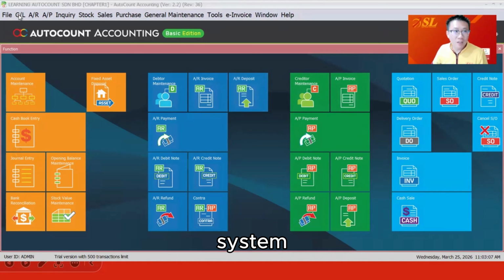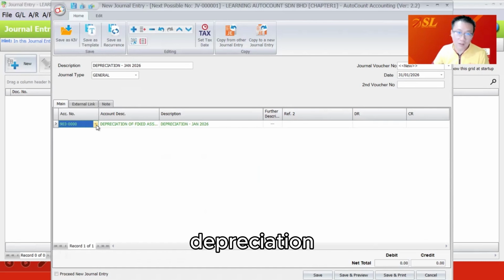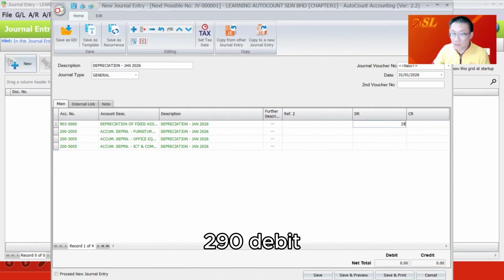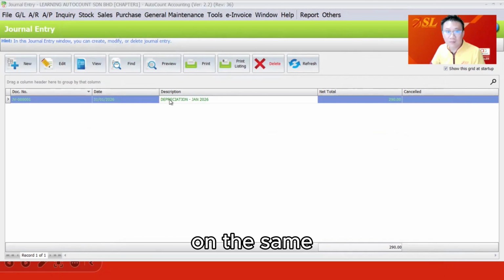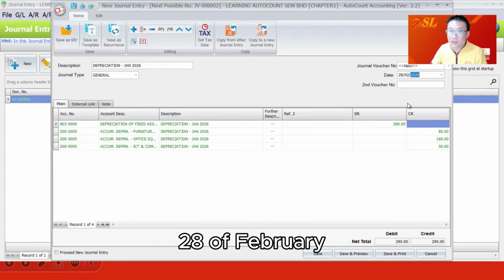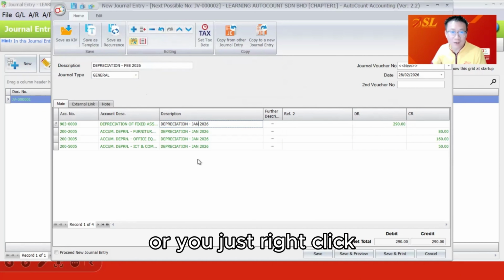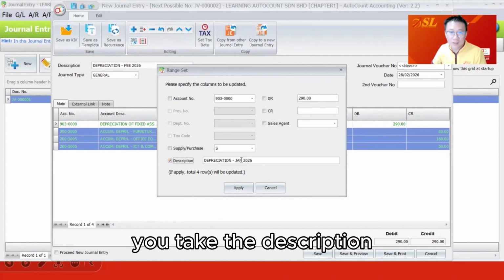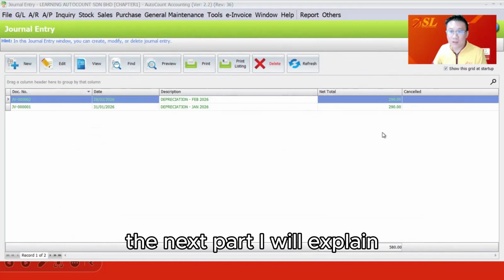Journal Entry Made Simple! Step-by-Step Guide + Depreciation Example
By mastering the basic concepts and operational logic of Journal Entries, you can easily handle various accounting adjustments and ensure your financial data is accurate.This video will guide you step-by-step through using Journal Entries in AutoCount. We will demonstrate the complete process using a Depreciation example to help you establish a solid understanding of accounting entries.

In this tutorial video, you will learn:
✅ What a Journal Entry is.
✅ When it is necessary to use a Journal Entry.
✅ The basic concepts of Debit and Credit.
✅ How to create a new Journal Entry.
✅ How to select the correct Account Code.
✅ A practical demonstration of a Depreciation entry.
✅ How Journal Entries impact the Profit & Loss Statement and Balance Sheet.
✅ Common input errors and their solutions.
✅ Useful AutoCount Journal Entry tips.
Whether you are just starting your accounting journey or are new to AutoCount, mastering the correct way to handle Journal Entries is a fundamental step in building a complete accounting knowledge base.